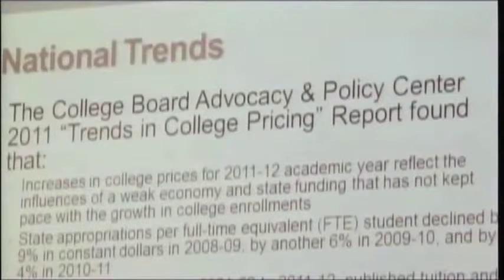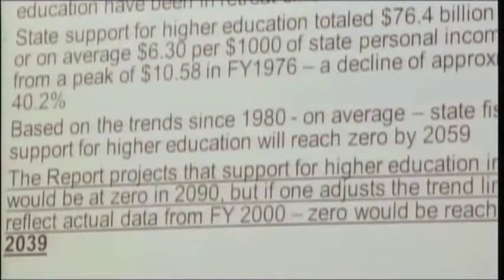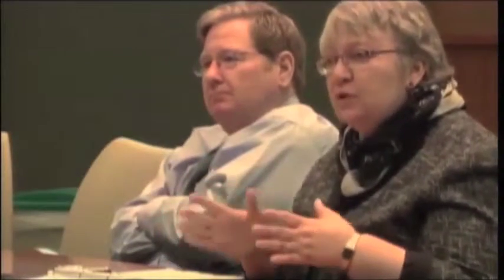Live shot: new tuition plan in the works for Ohio University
The Ohio University Board of Trustees discusses two new tuition plans to help offset the effects of the fiscal cliff